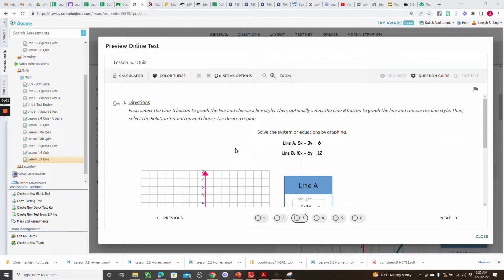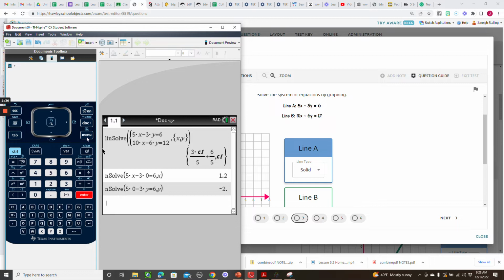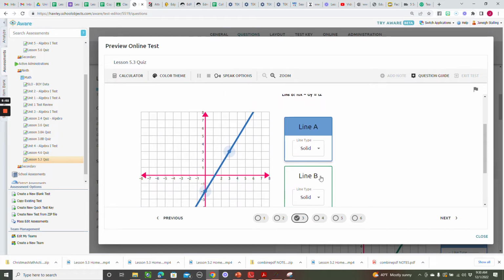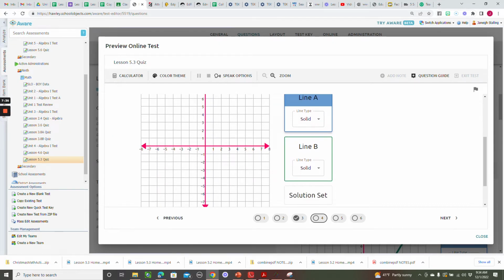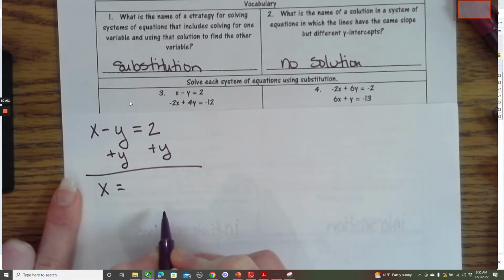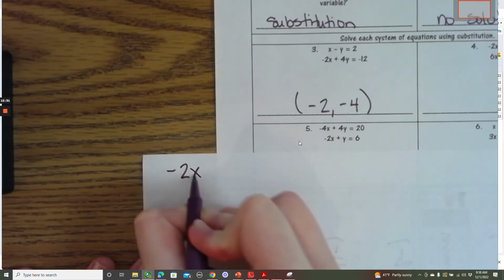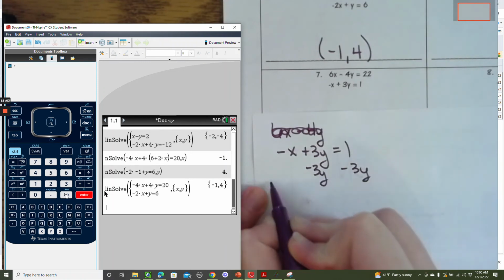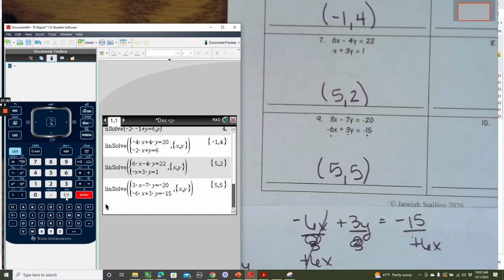Lesson 5.4 Homework